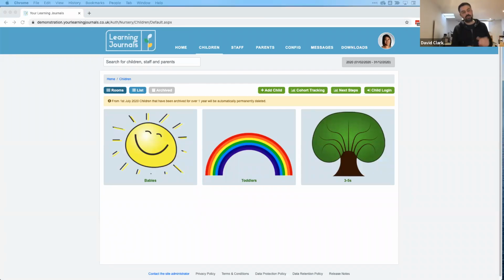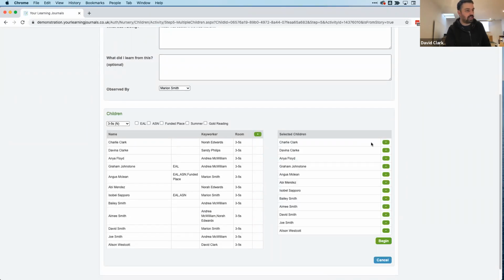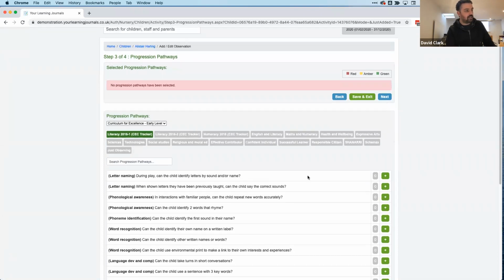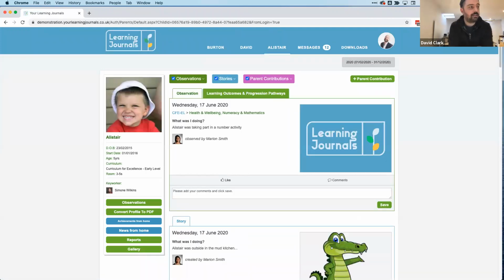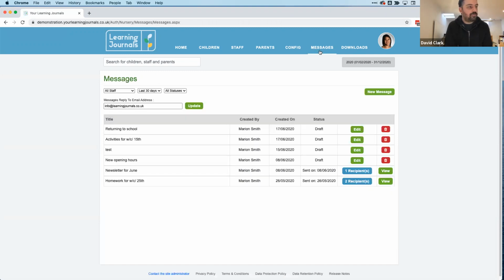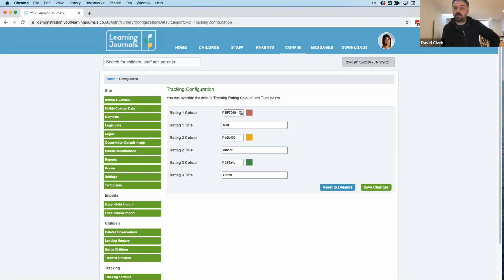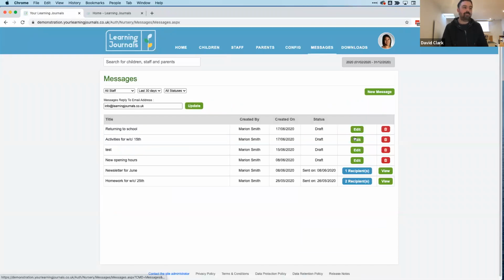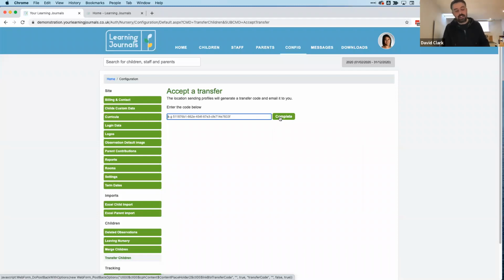Learning Journals Webinar - June 2020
An update on new features and refresher on some old ones.